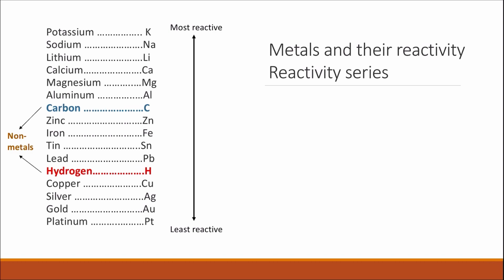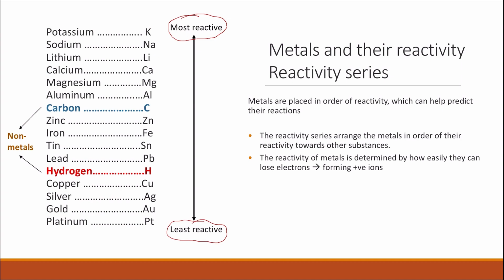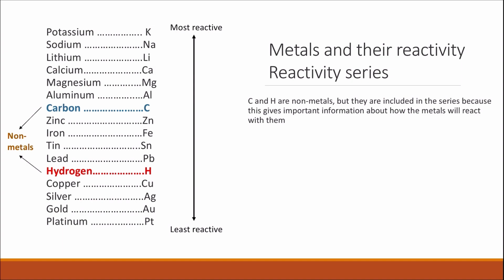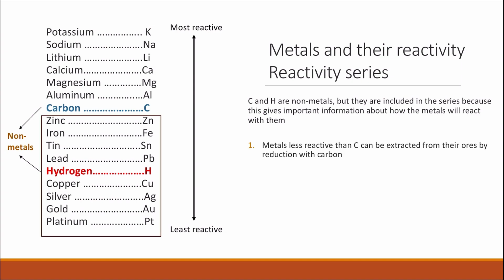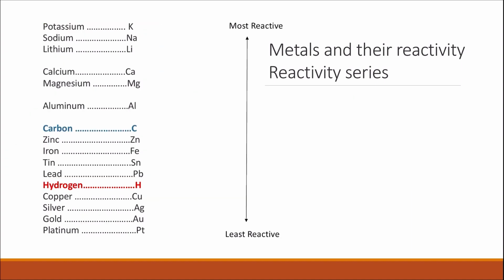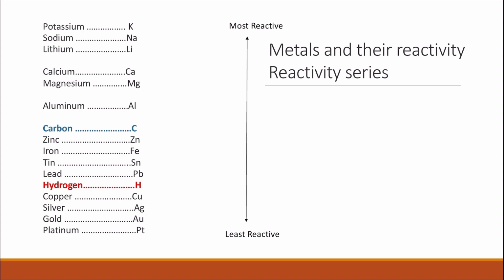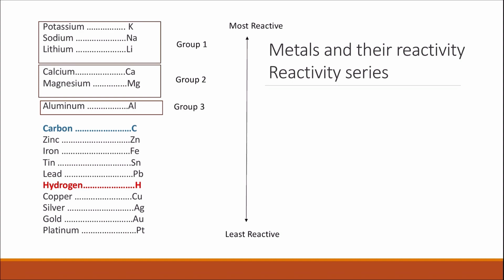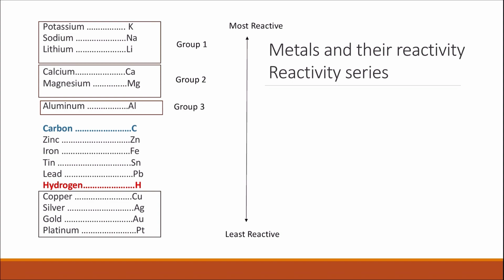Reactivity Series Edexcel IGCSE Chemistry